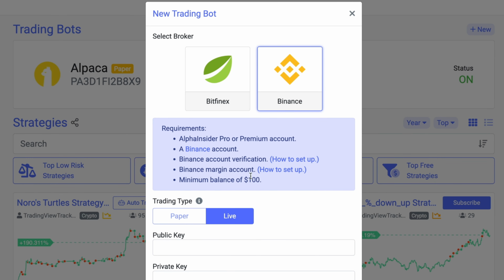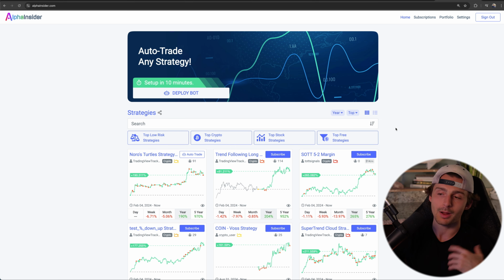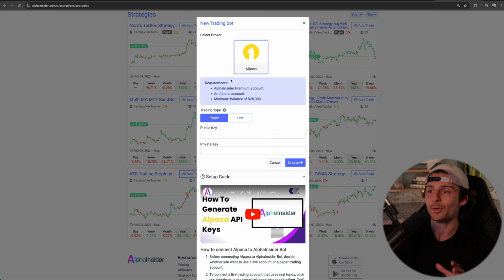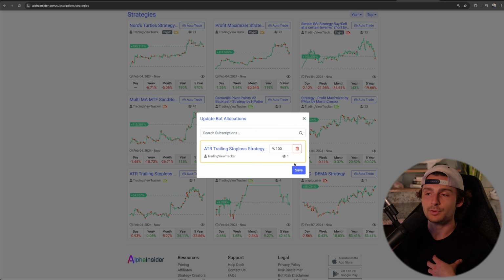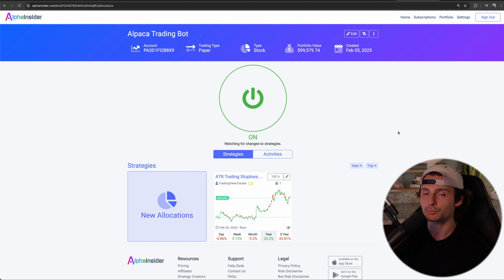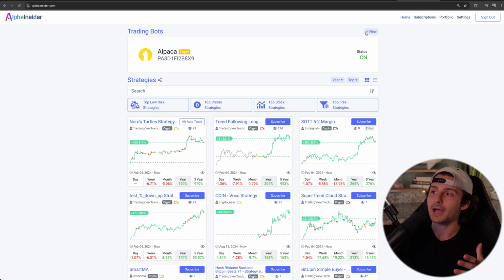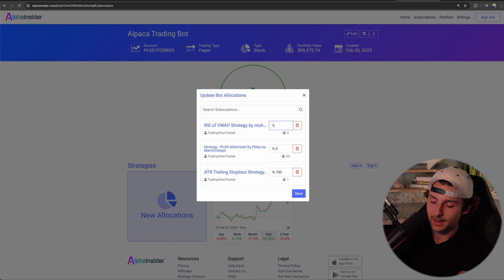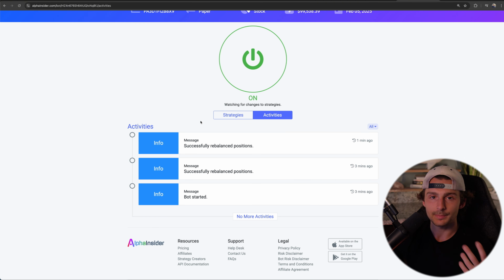How To Automate Trades On AlphaInsider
In this video we walk you through how to automate your trading on AlphaInsider.